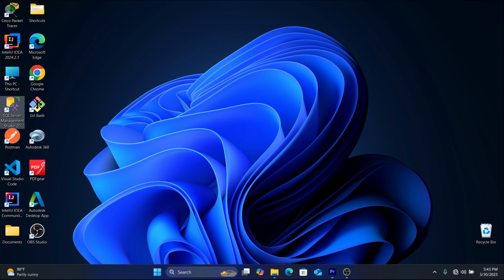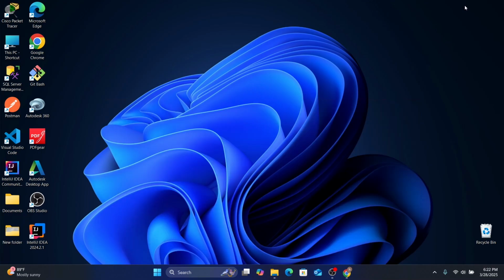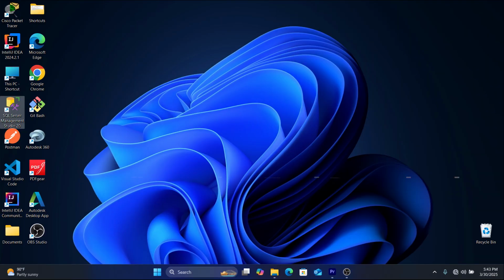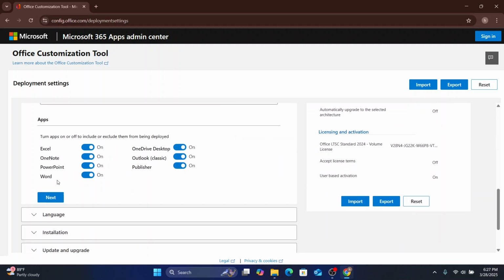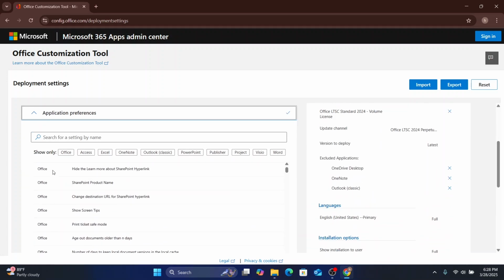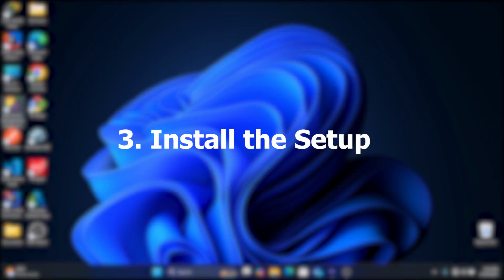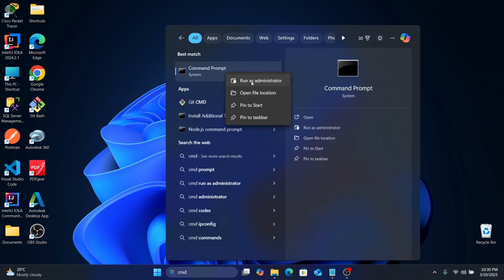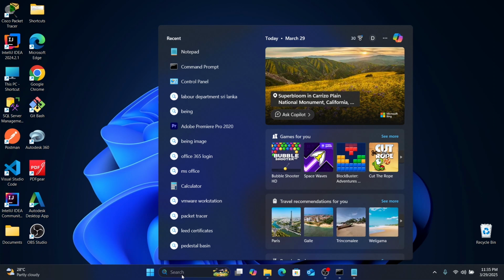Free Download and Install Office 2024 | Office Package Update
1. cd c:\Office 2024
 2. setup.exe /configure configuration.xml

✅ Time Stamps✅

00:00 Intro
00:24 Office Deployment Tool Download
01:42 Office Configuration Tool Download
03:34 Start Install - Office Configuration Tool Extract
04:08 Install the Setup File with CMD

Share your questions or experiences in the comments—we’re here to help! 🚀